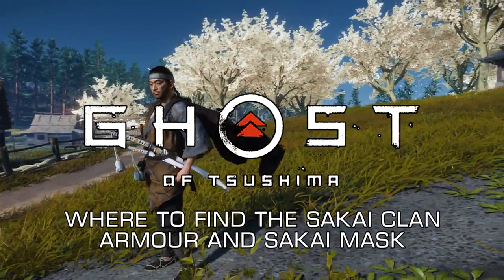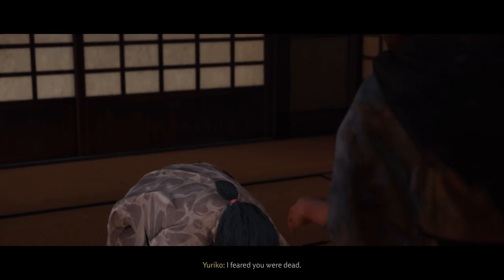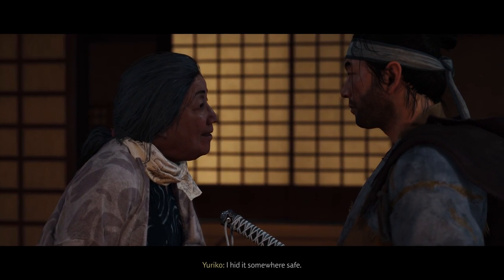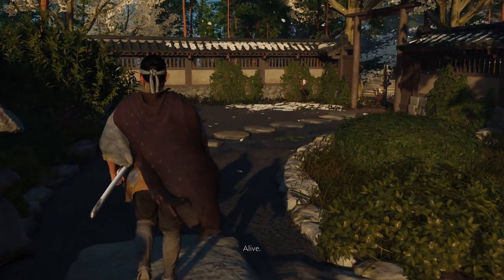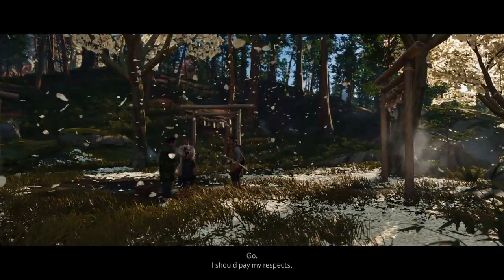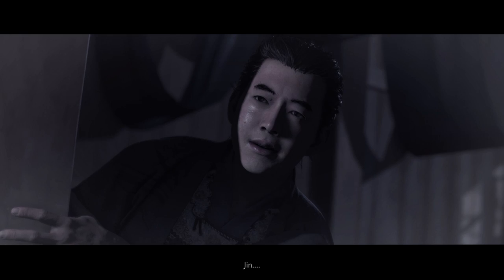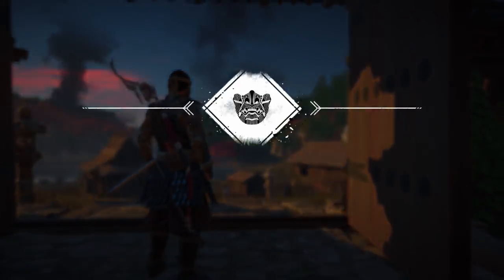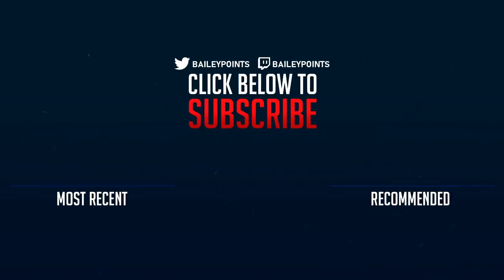Ghost of Tsushima - HOW TO GET THE BEST ARMOUR IN THE GAME! (Sakai Clan Armour and Sakai Mask)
In today's Ghost of Tsushima video, I show you how to unlock the best armour in the game, which is the Sakai Clan Armour and Sakai Mask.
The Sakai Clan Armour and Sakai Mask is a set of armour that you can obtain from progressing through the story. Here's a guide on how to obtain the armour from this mission.